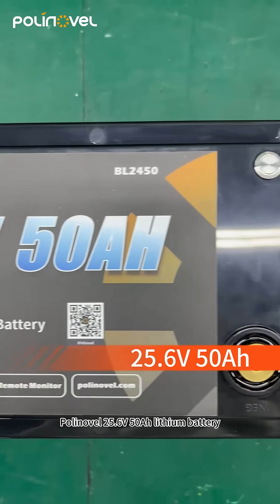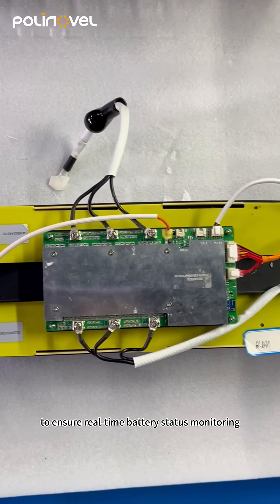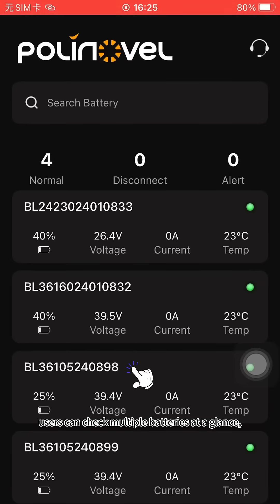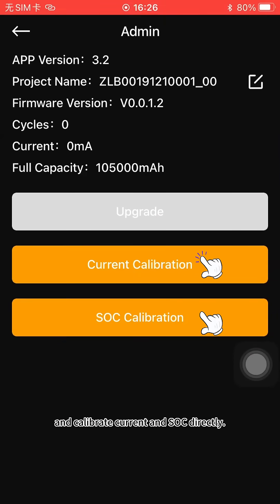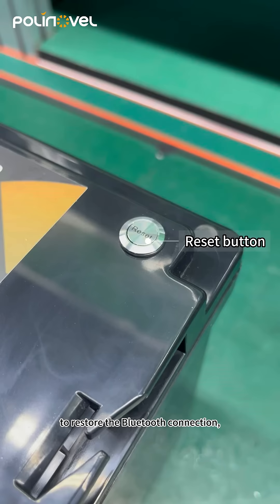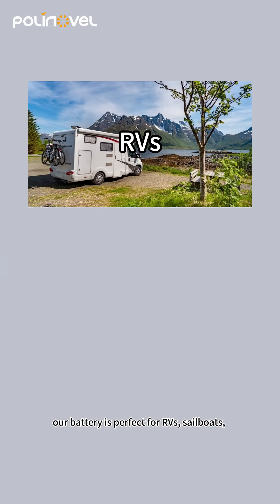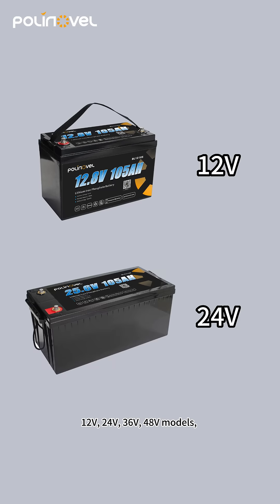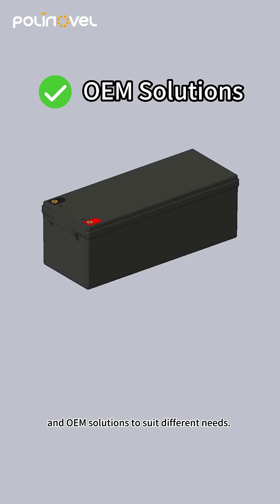Polinovel 24V 50Ah Bluetooth Lithium Battery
Polinovel 25.6V 50Ah lithium battery is a direct lead acid replacement with a smart Bluetooth-enabled BMS, to ensure real-time battery status monitoring on smartphones via iPolinovel app.